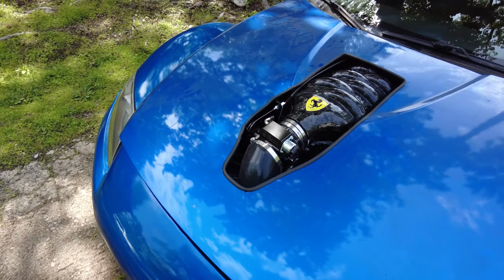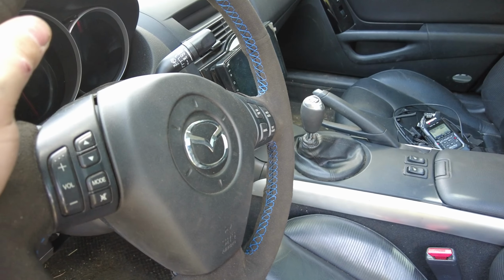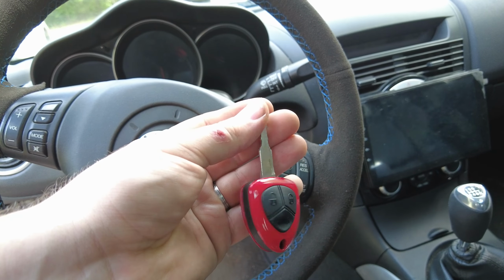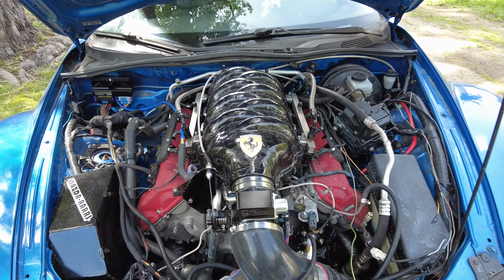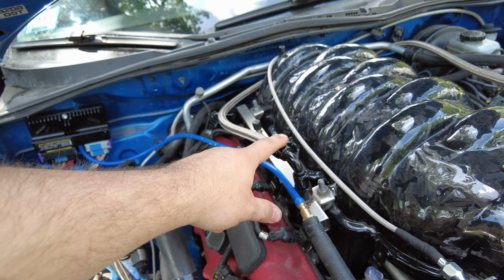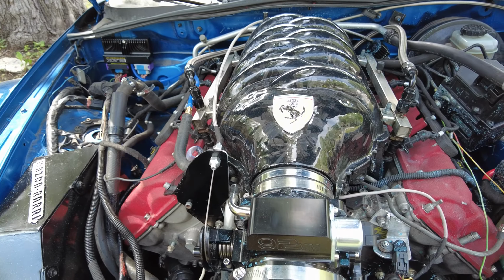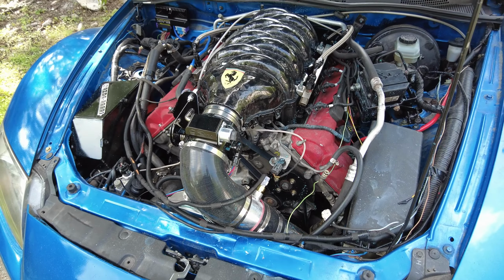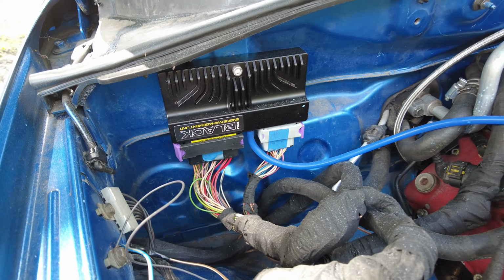Ferrari V8 Swapped Mazda RX8 - Overview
Ferrari F136/ Maserati M139 engine swap using the nissan 350z CD009.

ECU: ECU Masters EMU Black +  Mazda Ecu